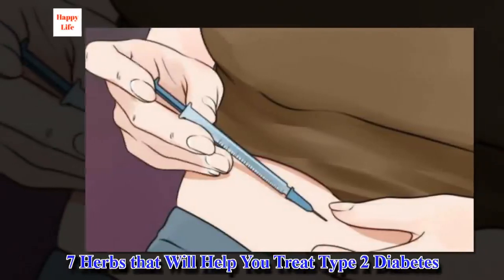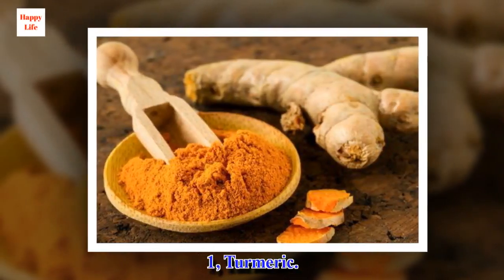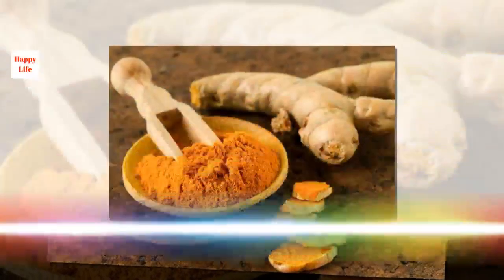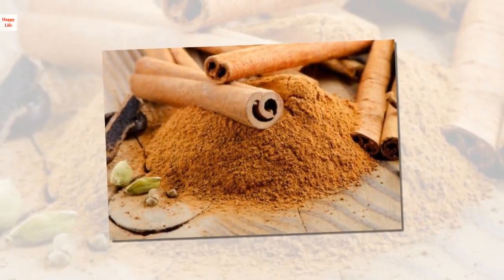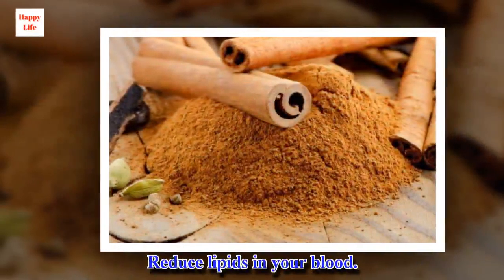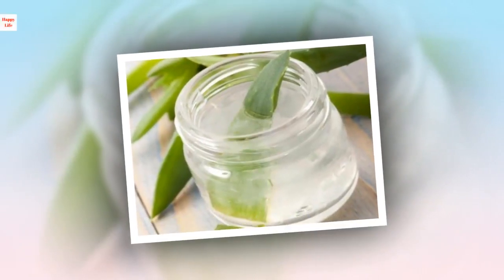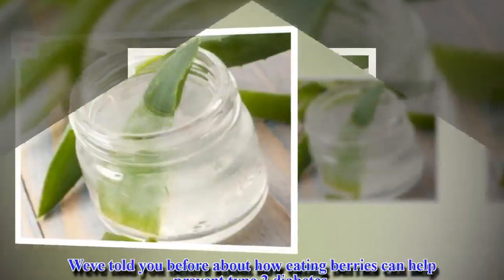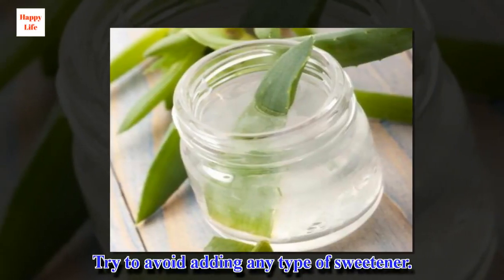7 Herbs that Will Help You Treat Type 2 Diabetes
Did you know that there are some natural herbs that can help treat Type 2 Diabetes? These herbs can help stabilize your blood sugar levels and improve type 2 diabetes, but never use them to replace treatment prescribed by your doctor.